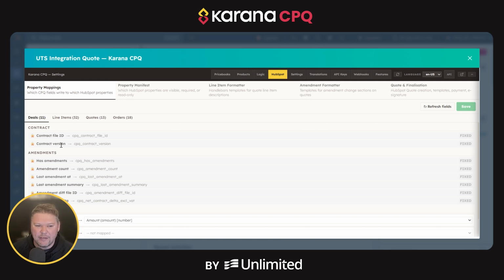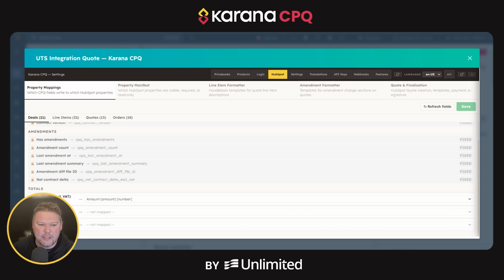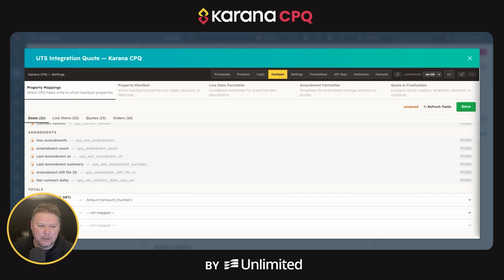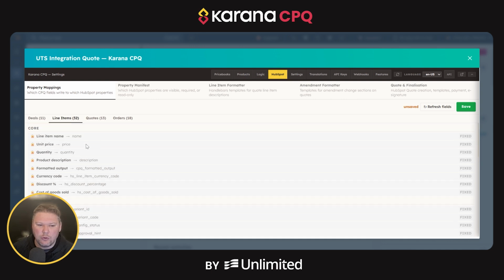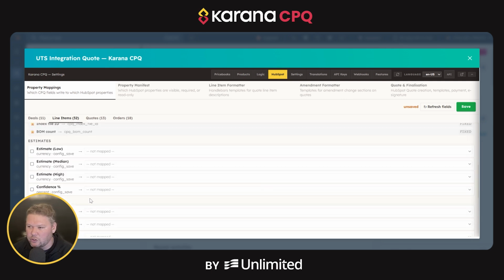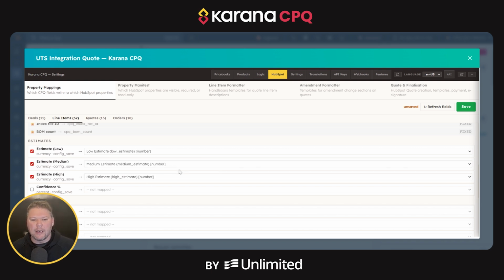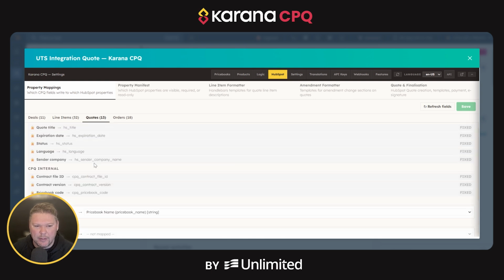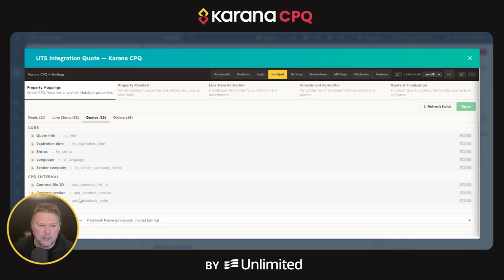HubSpot Property Mapping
Karana CPQ writes data back to HubSpot automatically on save — and this video shows exactly how that mapping is configured.

The property mapping settings define which CPQ-calculated values get written to which HubSpot fields at the deal, quote, and line item level. Some mappings are fixed and required by the system (fully visible, never hidden), while others are fully customizable based on your HubSpot data model.
At the deal level, you can map values like subtotal excluding VAT to the HubSpot Amount field — or redirect it to Annual Contract Value, Recurring Value, Forecasted Amount, or any other compatible field. At the line item level, you can write back estimate ranges (low, median, high), confidence values, margin data, pricing source, discount amounts, and more — all to custom HubSpot fields you define.
The same flexibility applies at the quote level: write price book name, margin, cost, approval status, and other CPQ outputs back into HubSpot so downstream workflows, reports, and automations have access to the full context.

Note: Orders mapping is listed as a forthcoming feature and will not be available at launch.
Key highlights:
• Fixed system mappings are visible and clearly labeled — never hidden
• Customizable mappings at deal, quote, and line item level
• Map subtotals, estimate ranges, margins, discounts, and more to any compatible HubSpot field
• Custom HubSpot fields fully supported for CPQ-specific data
• Enables downstream HubSpot workflows and reporting based on CPQ outputs
• Orders mapping: forthcoming feature, not available at initial release